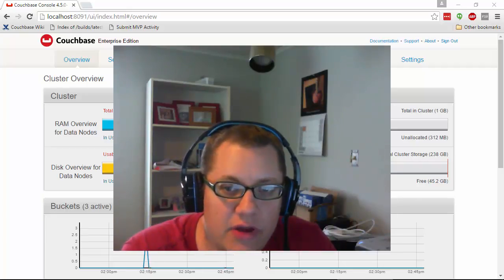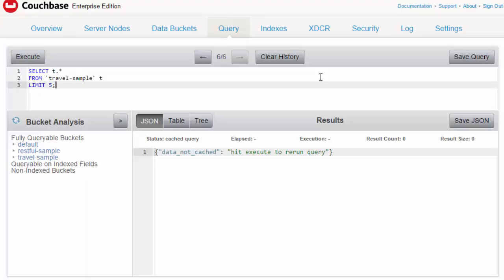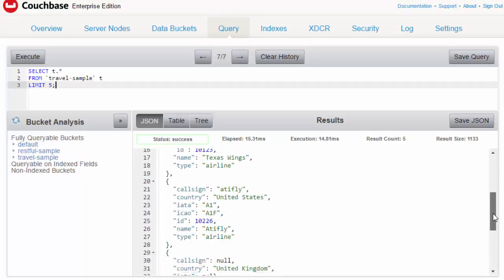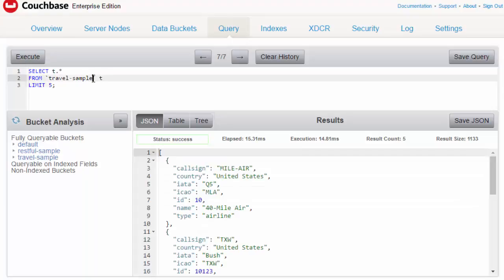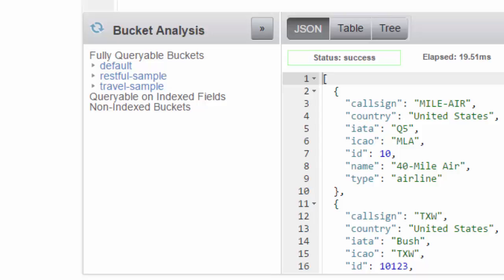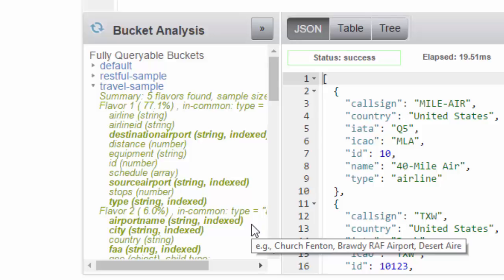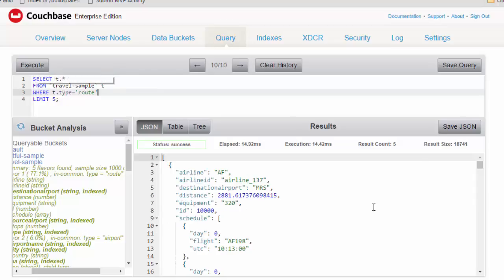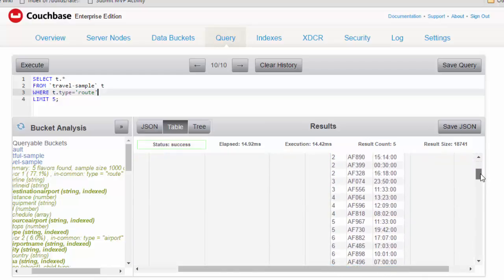How to use Couchbase Query Workbench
The Query Workbench is an indispensable tool for developers who are working with Couchbase Server, especially those working with N1QL.